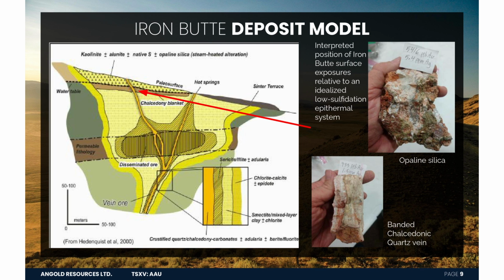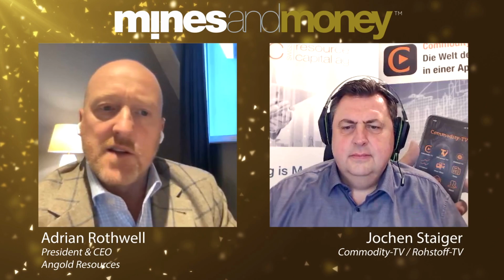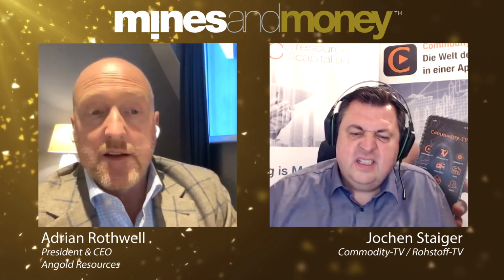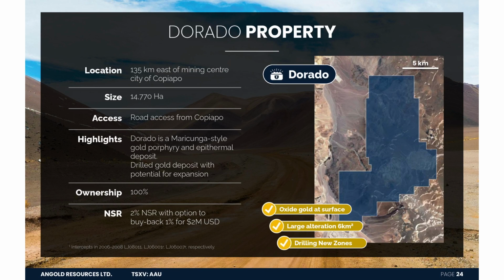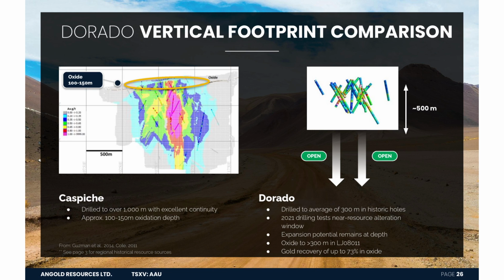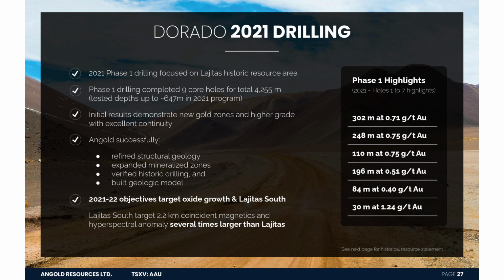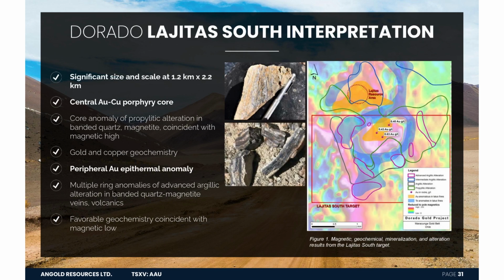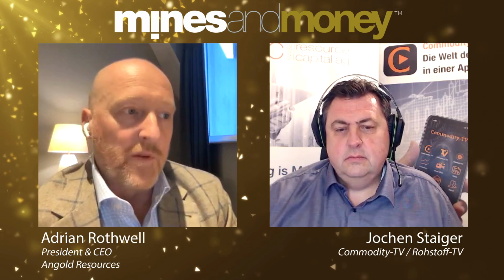Angold Resources: Exploring Multiple Projects in the Americas with Focus on Iron Butte in Nevada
Interview at virtual Mines and Money London 2021 with President & CEO Adiran Rothwell. Angold Resources has four large-scale projects in Nevada, Chile and Canada. The main project, Iron Butte, has a historic resource and will be drilled with the first 10,000 meters in 2022. Further exploration will then follow.

TSX-V:AAU
WKN:A2QLNQ

Want to ask direct questions to Mining stock CEO´s? Then participate in our FREE online investor talks.

*Stay ahead of the investment-crowd*
Commodity-TV and Rohstoff-TV offer you free interviews and company presentations across the  Metals-, Mining- and Commodity sector.

Topics:
Gold, Silver, Gold and Silver, gold price, buy Gold, buy Silver, Metals, Mining, investment